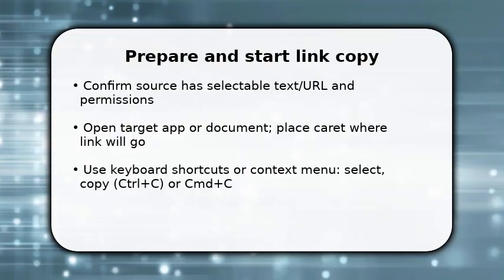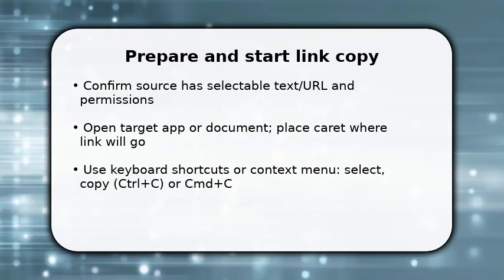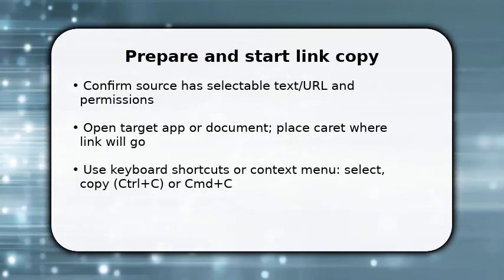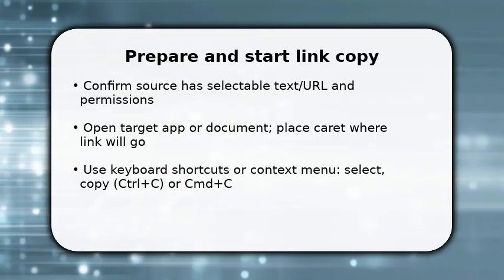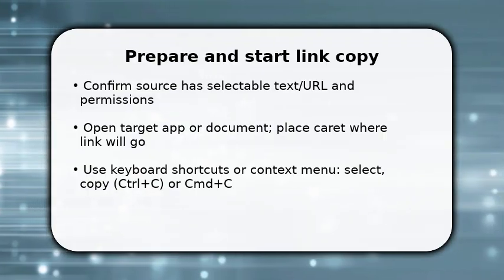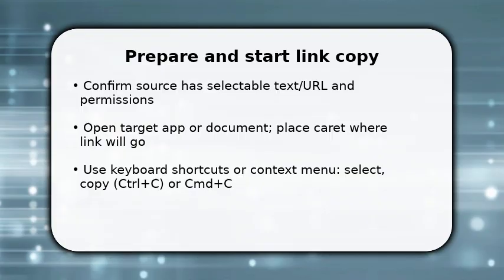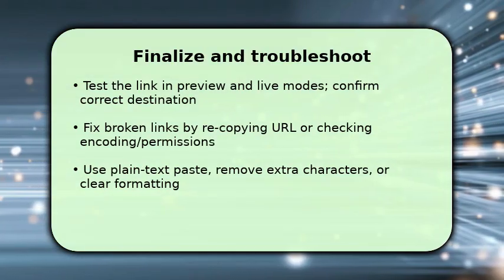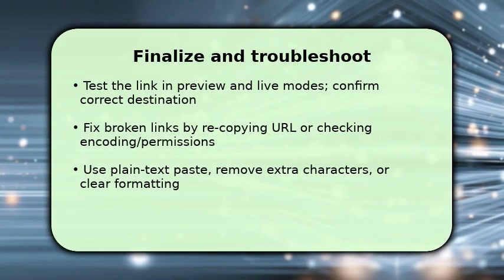How to Link Copy and Paste (full Guide)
Master the essential keyboard shortcut for copying and pasting text on your computer. This comprehensive guide covers various methods across different operating systems, including Windows, macOS, and mobile devices.

copy and paste, keyboard shortcuts, operating system guides, text transfer methodology, Windows copy-paste tips,